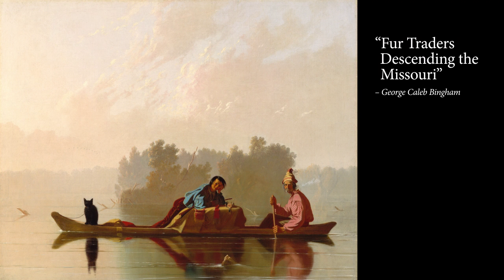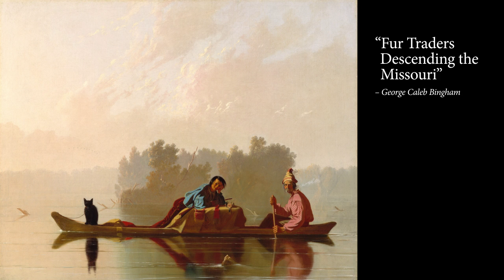Fur Traders Descending the Missouri – Analyzed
Project for Art History Class discussing "Fur Traders Descending the Missouri" by George Caleb Bingham